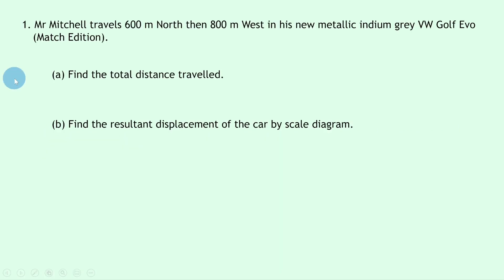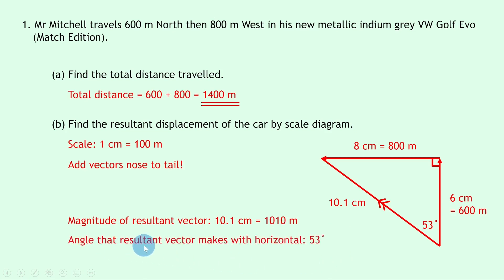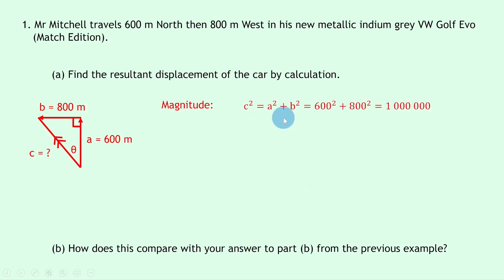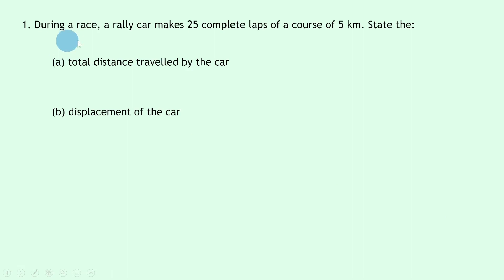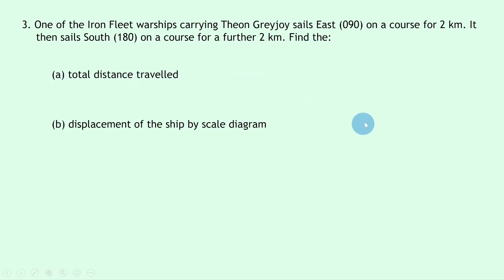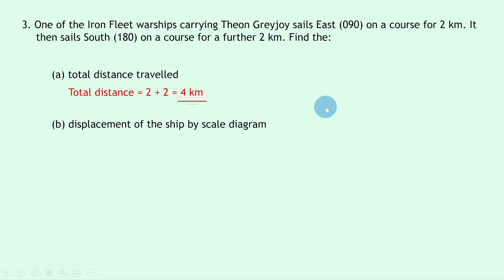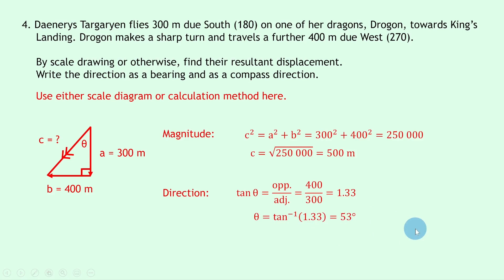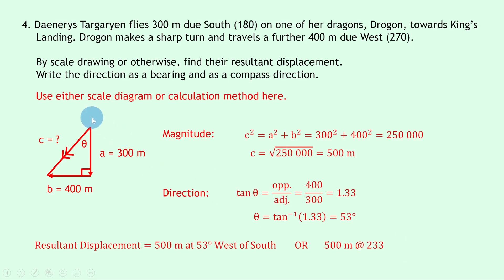National 5 Physics | Dynamics | Distance & Displacement | WORKED EXAMPLES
In this video, I go over some worked examples showing you how to answer questions involving distance and displacement from the Dynamics topic in the National 5 Physics course.